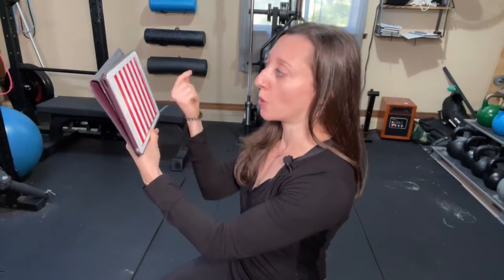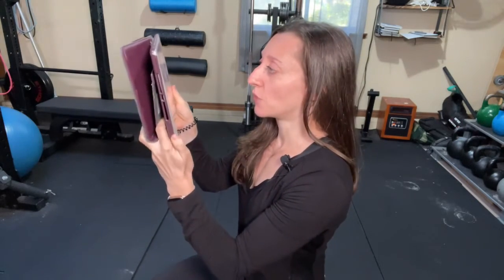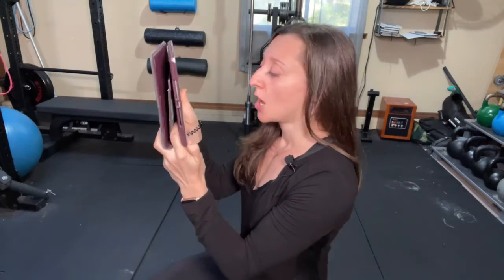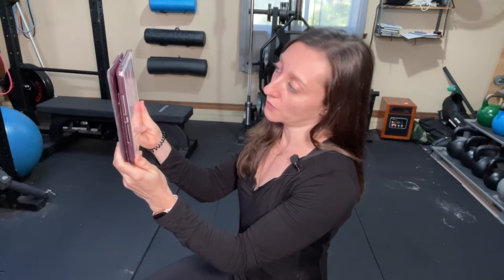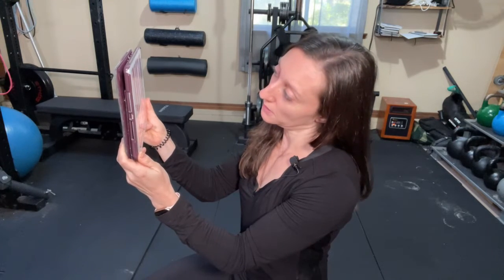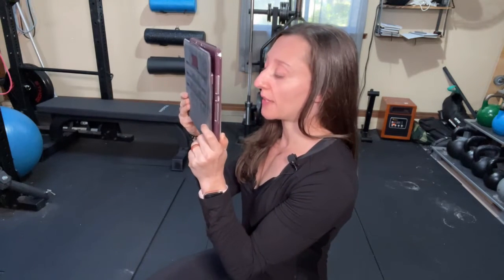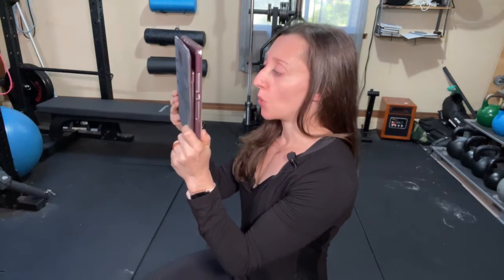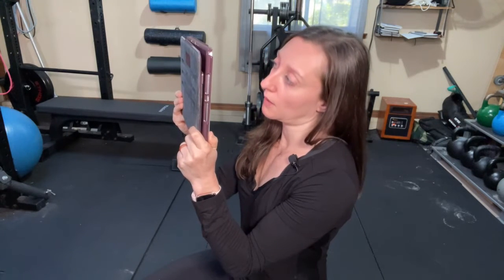5 Minutes of Vestib: Optokinetic Head Roll Exercise for MDDS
This video will teach you how to do a home version of the optokinetic head roll exercise. This exercise has been found effective for MDDS (Mal de Debarquement Syndrome), which is a form of chronic dizziness in which sufferers feel constant rocking, swaying or other rhythmic motion. Small studies (Mucci et al, 2018; Dai et al, 2014) have suggested high efficacy for this exercise (ranging from 40-70%) after a few days of treatment. I'd suggest doing this exercise up to 8 times a day, for 3-5 minutes each time, for 5 days. This is the standard treatment protocol. The researchers had everyone stop the treatment after 5 days if it did not change the symptoms. Keep in mind that effective MDDS treatment in many cases requires an integrative approach described elsewhere on this channel! That said, this exercise can support your recovery.

References: Sham-Controlled Study of Optokinetic Stimuli as Treatment for Mal de Debarquement Syndrome (2018) - Mucci et al, Frontiers in Neurology

Readaptation of the Vestibulo-Ocular Reflex Relieves the Mal De Debarquement Syndrome (2014) - Dai et al, Frontiers in Neurology

New app!! This app has both the metronome AND the optokinetic stripes in one. Turn the speed to 13 or 14. Be sure your phone is NOT on silent or you will not hear the metronome. Note: I have no business relationship with the maker of the app.

If you do not have an iPhone, you can download Smart Optometry and a separate metronome app.